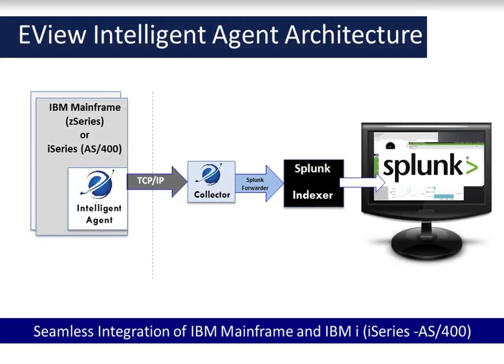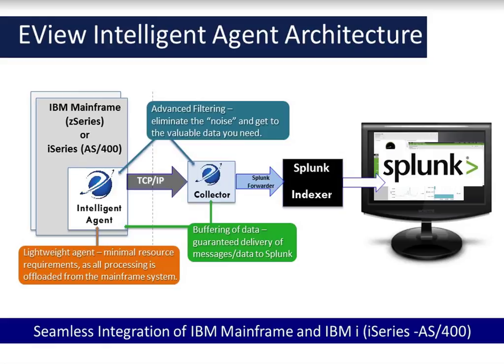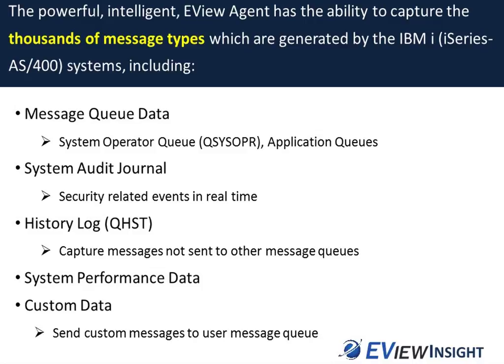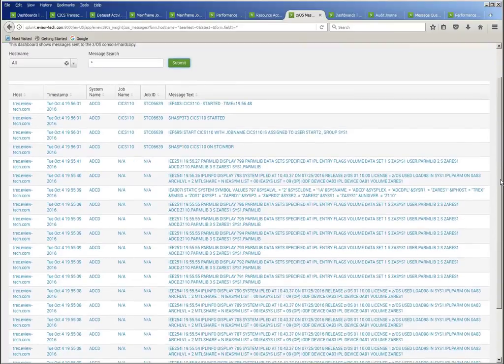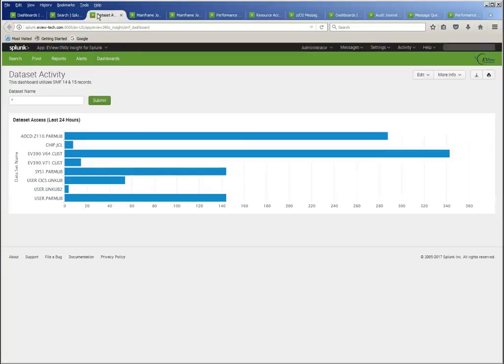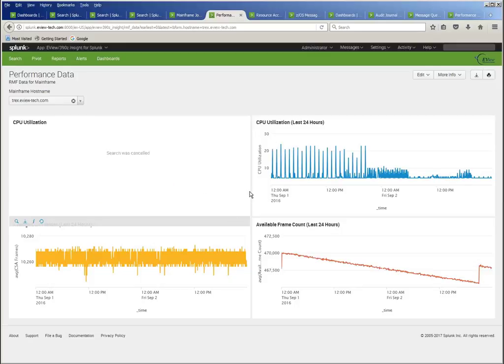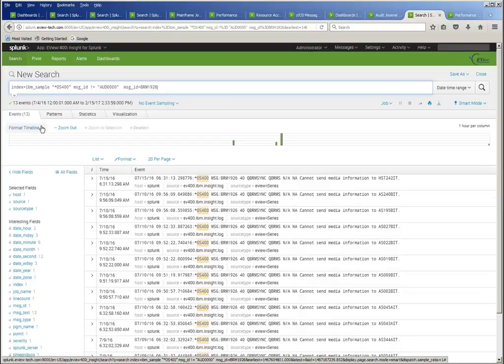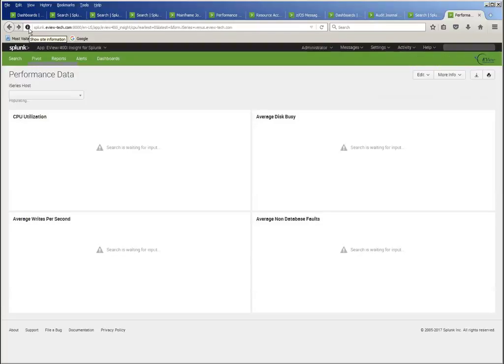EView Insight for Splunk - Full Webinar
Splunk Monitoring of AS/400 - Mainframe with EView Technology -  ​With EView Insight users can easily search, analyze, and visualize the data for powerful business intelligence reporting – getting business insights that were previously not possible through the collection of mission-critical IBM Mainframe, iSeries, AS/400 data. Learn more in this full On-Demand Webinar with Audience Q&A.